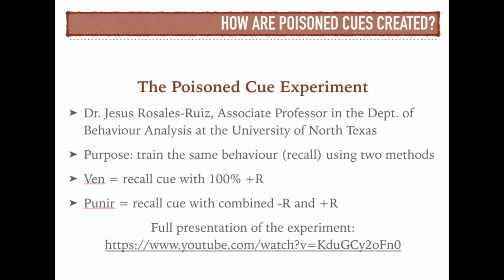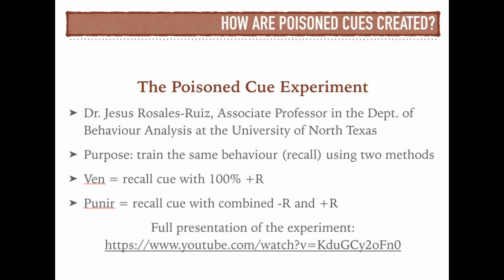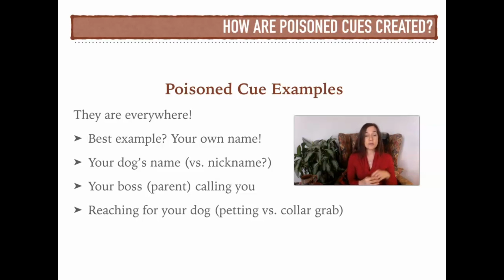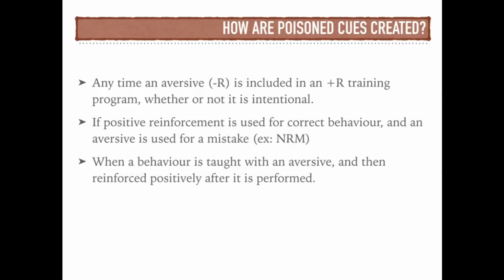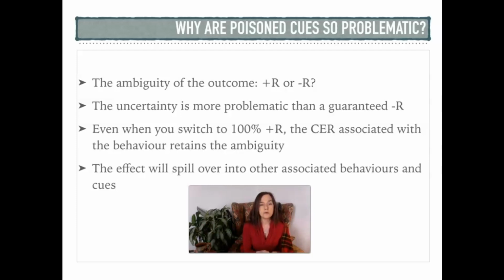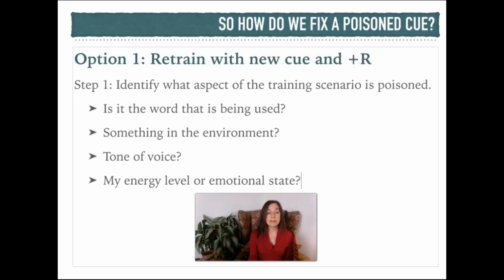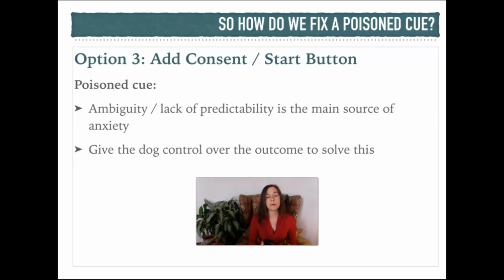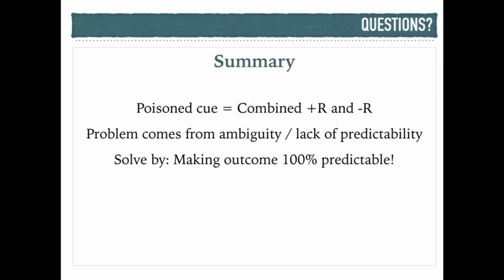Poisoned Cue Webinar Part 2